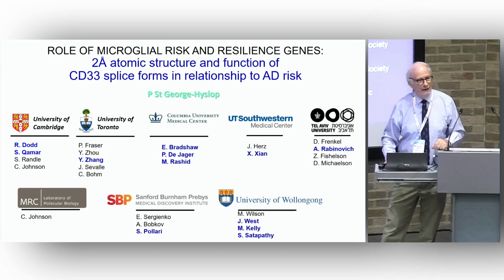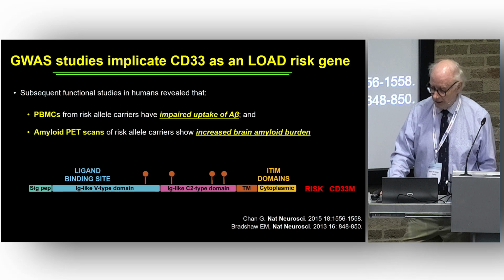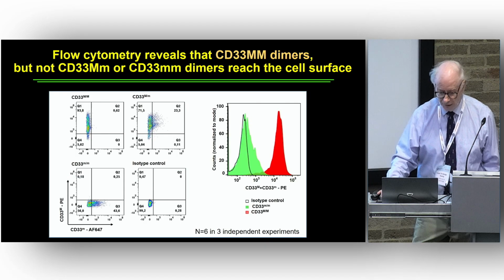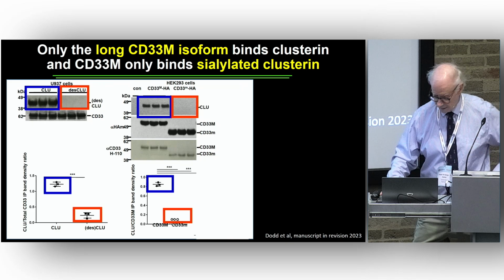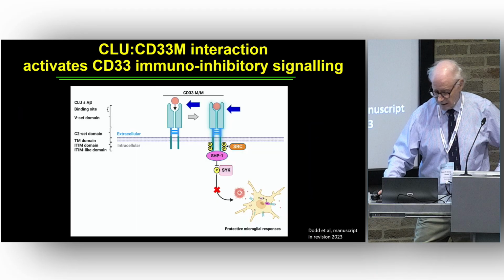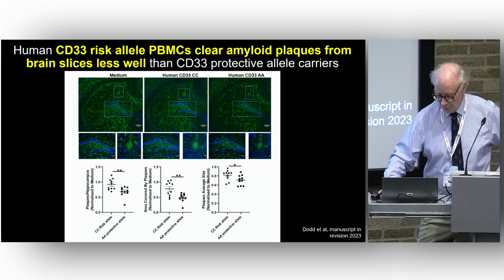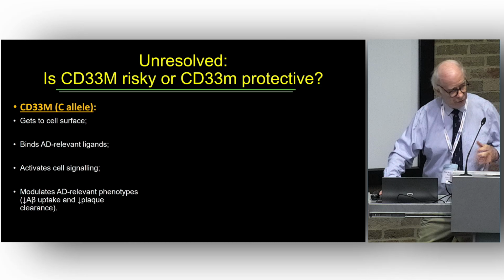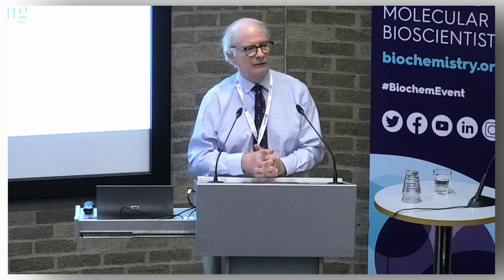Microglia and Neuroinflammation | Talk from Peter St. George-Hyslop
Talk from Peter St. George-Hyslop for the Microglia and Neuroinflammation conference held in Cambridge.

Title: Roles of microglial risk and resilience genes

microglia.info